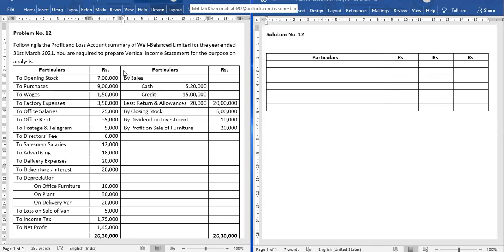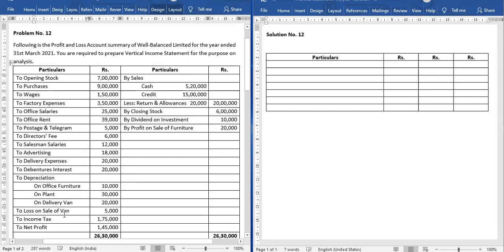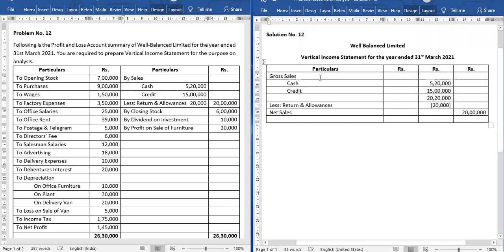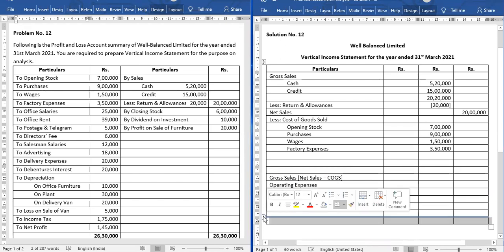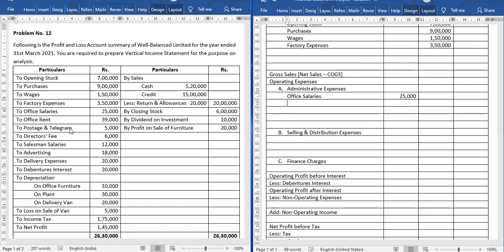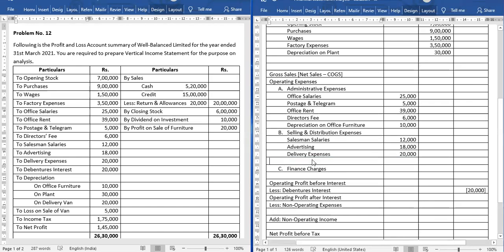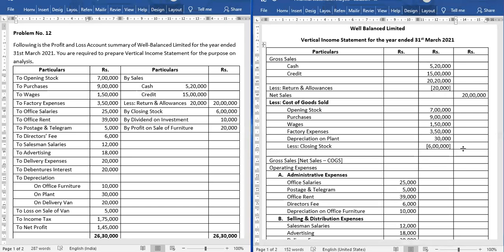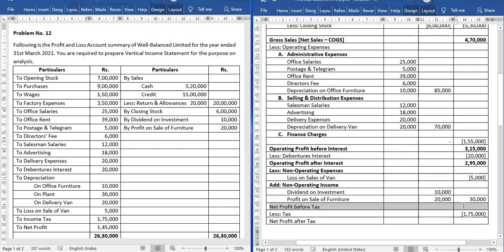Vertical Income Statement - Problem No 12